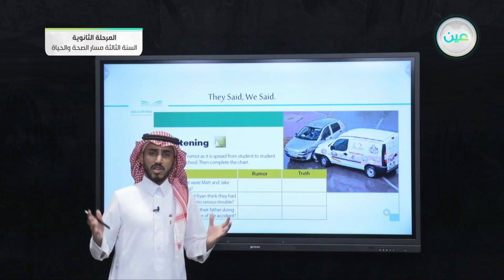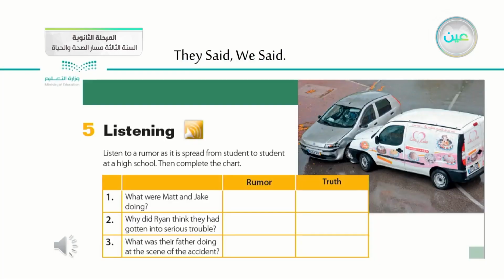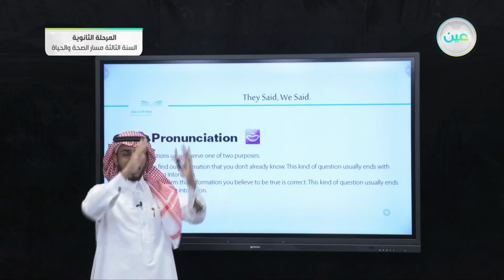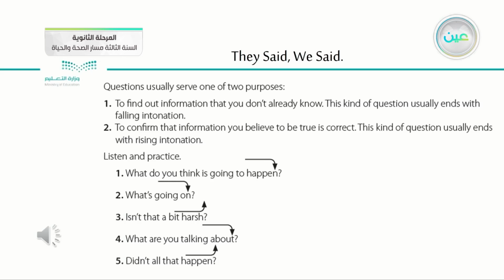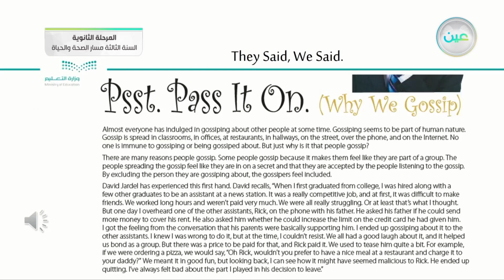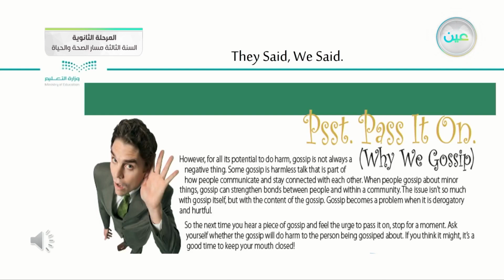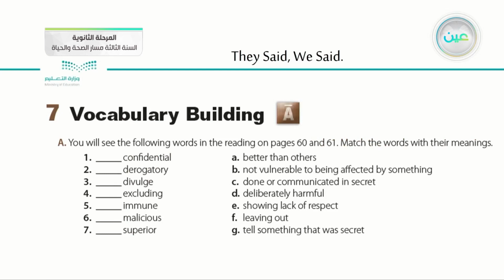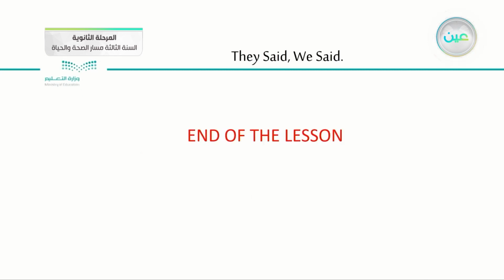They said, we said - اللغة الإنجليزية 3 (3-3) - المرحلة الثانوية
الحصة الثالثة - الأحد - الأسبوع الرابع - المرحلة الثانوية – السنة الثالثة مسار الصحة والحياة